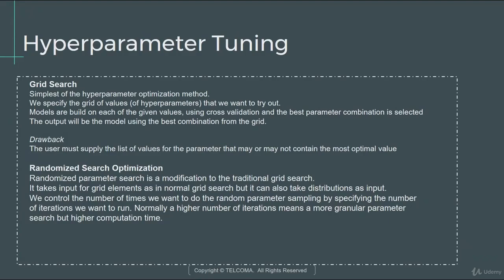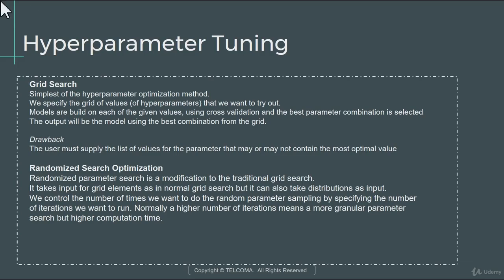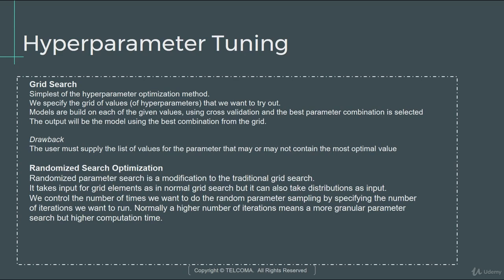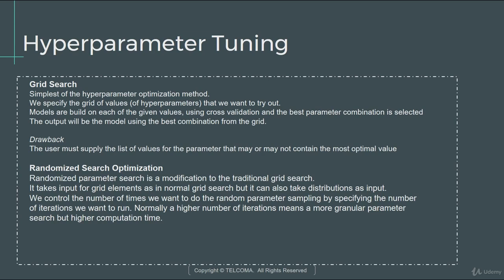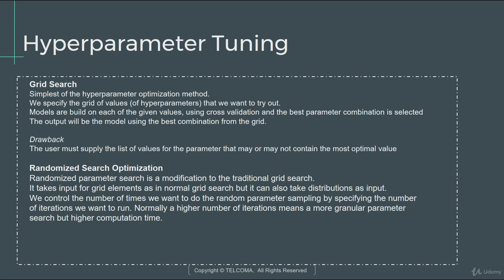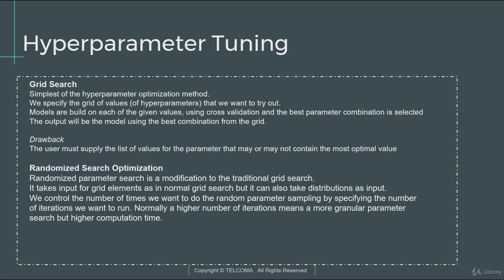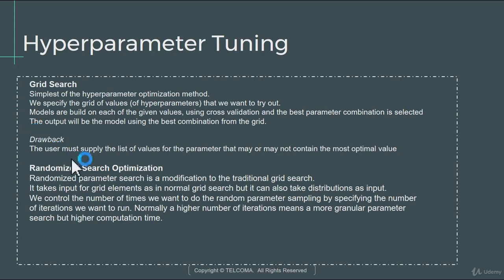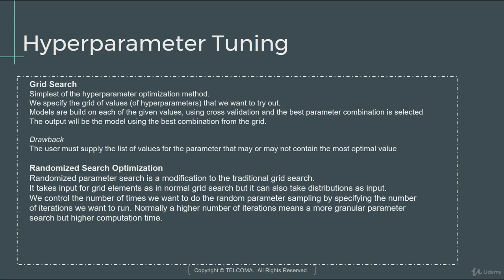Python Data Science for Beginners #49 Hyperparameter Tuning